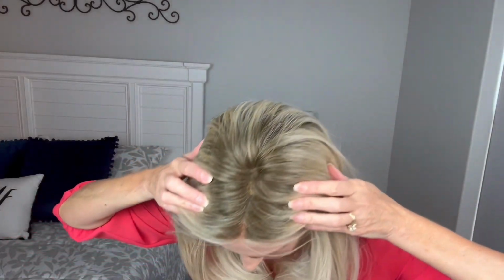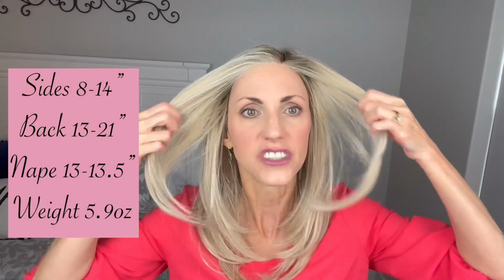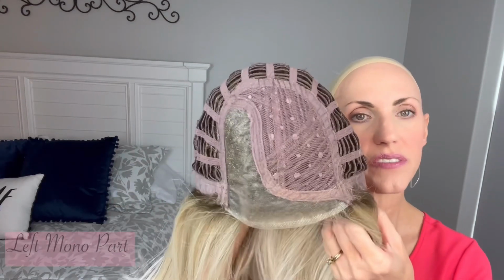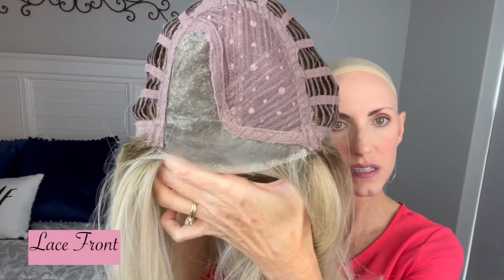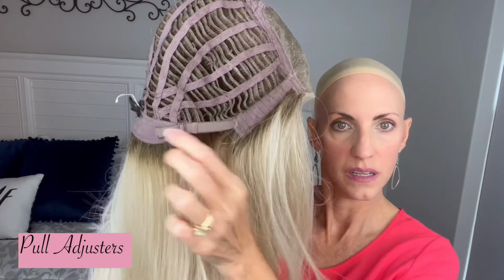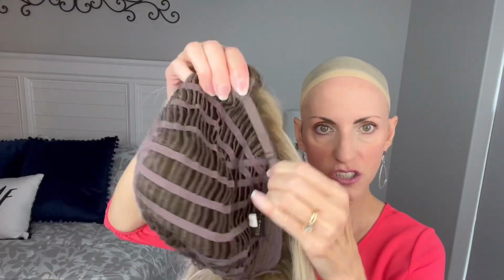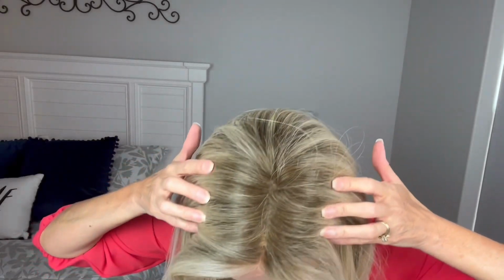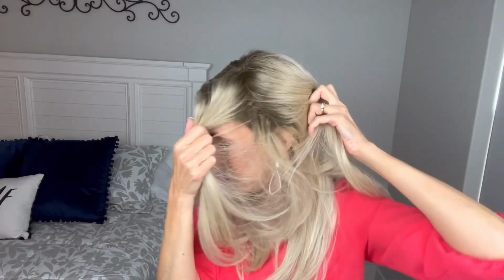Belle Tress BESPOKE Tres Leches Blonde Wig Review! New Style & Color!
Belle Tress Bespoke in Tres Leches Blonde wig review! This style and color are new for 2022! I’ll give you all the details for this style and a great description of this new color in this review!

Here are my measurements:
Circumference 21”
Face 8”
Neck 4”